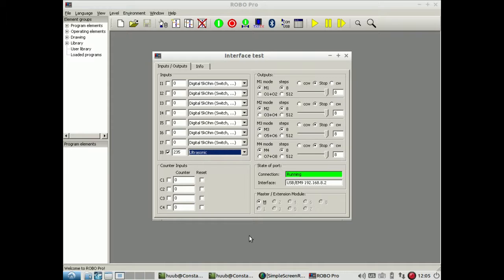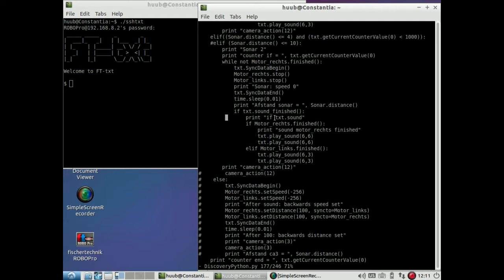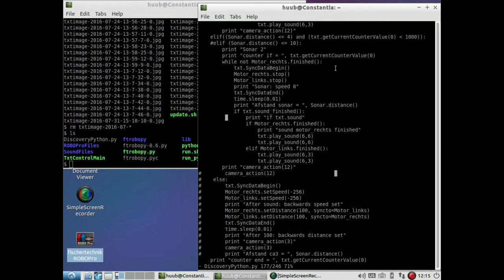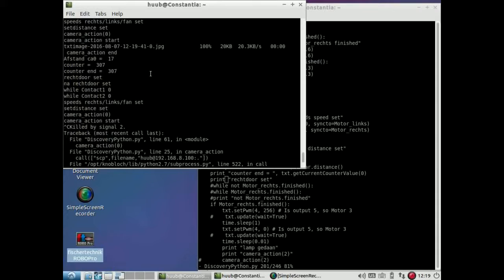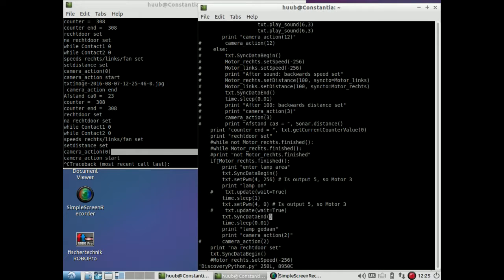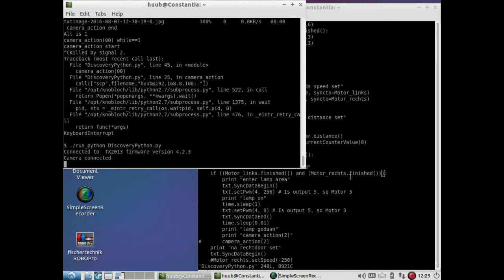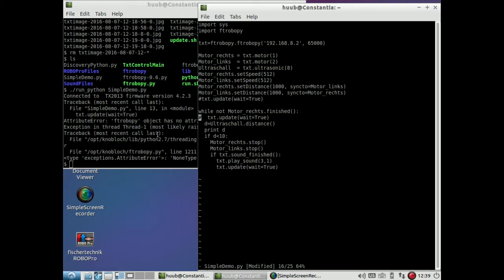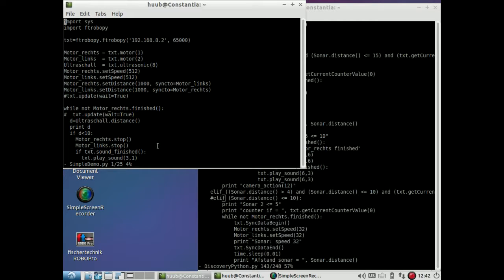fischertechnik TXT controller : Discovery - using Python2.7 episode 40 - sonar & objects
See also the 12 August 2016 blog for pictures. If you like this video, you may also like episode 41